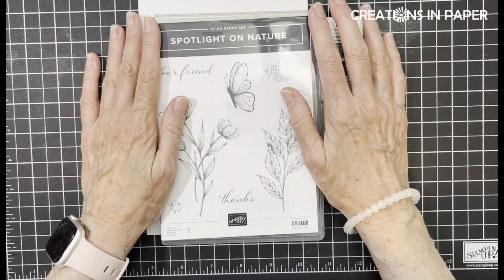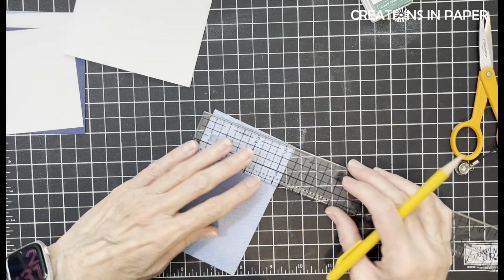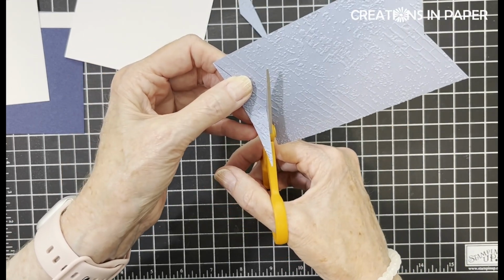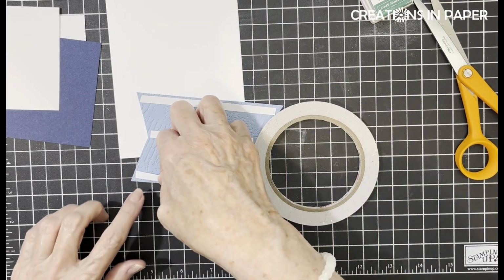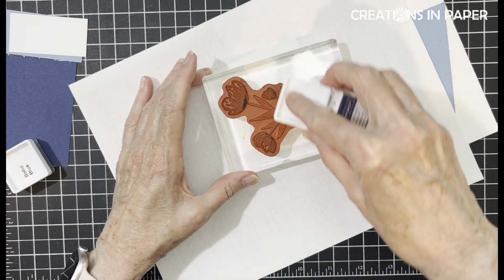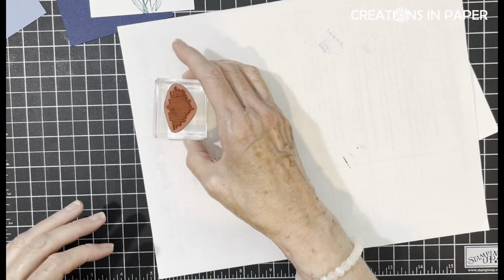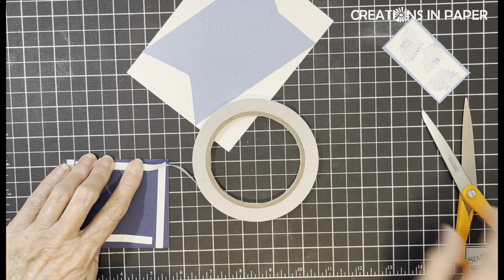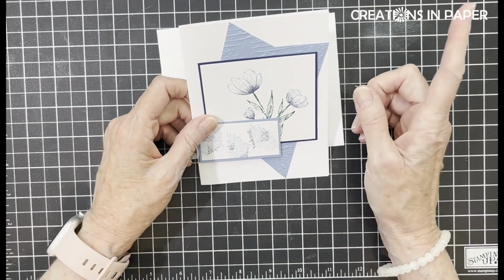Creativity Your Way - Spotlight on Nature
Time for a new collaboration with Vicky.  This month we are focusing on Creativity your way.  I am using Spotlight on Nature this month.  Make sure you check out Vicky's card to see what she is using this month.

I hope you enjoyed this video.  Click the button below.

Here are the supplies used for today's card.